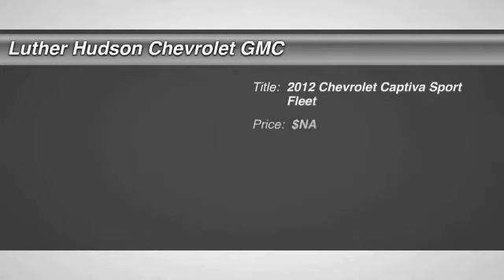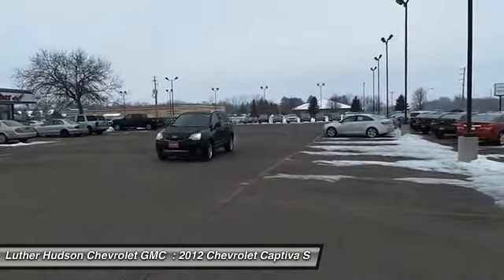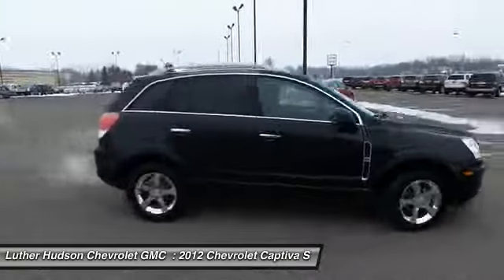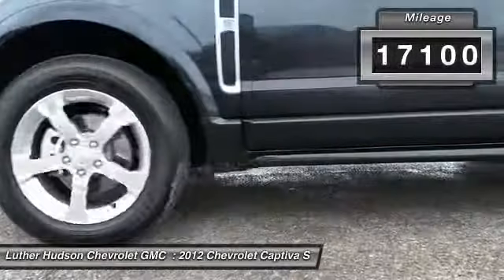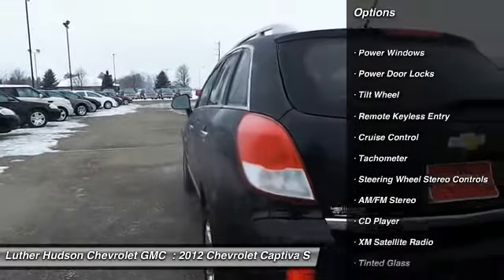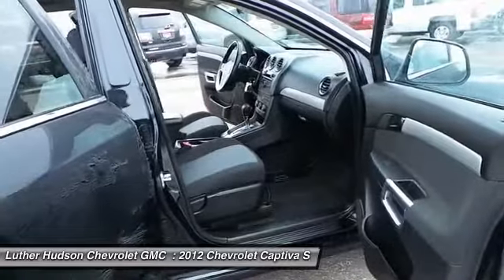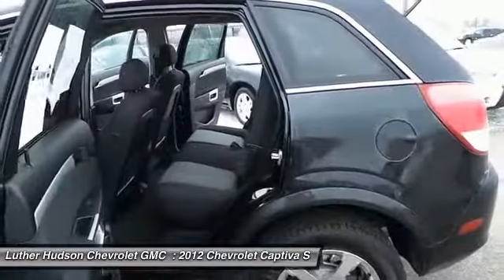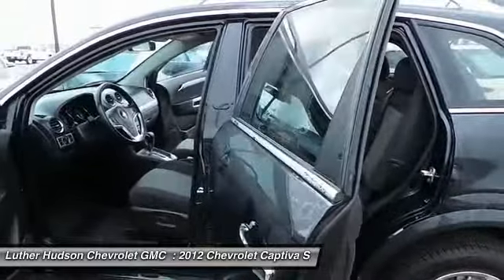2012 Chevrolet Captiva Sport Fleet Minneapolis Hudson P7224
2012 Chevrolet Captiva Sport Fleet

LT trim. ONLY 17,088 Miles! EPA 24 MPG Hwy/17 MPG City!, PRICED TO MOVE $3,300 below NADA Retail! MP3 Player, Satellite Radio, iPod/MP3 Input, Heated Mirrors, LT PREFERRED EQUIPMENT GROUP, Alloy Wheels, Overhead Airbag. AND MORE! KEY FEATURES INCLUDE: Heated Mirrors, MP3 Player, Satellite Radio, Aluminum Wheels, iPod/MP3 Input. VEHICLE REVIEWS: Great Gas Mileage: 24 MPG Hwy. AFFORDABLE: Priced $3,300 below NADA Retail. LT with BLACK GRANITE METALLIC PAINT exterior and BLACK interior features a V6 Cylinder Engine with 264 HP at 6950 RPM*. MORE ABOUT US: We price our vehicles at their current market value, based on competition, factory incentives, and supply and demand. In regards to the Trade-in process, at Luther Hudson Chevrolet GMC, we give our customers the actual cash value of their trade-in up front and in writing. We also offer a 5 day 500 mile, which ever comes first money back guarantee on qualifying vehicles. So come and enjoy the Luther experience today. Pricing analysis performed on 2/23/2013. Horsepower calculations based on trim engine configuration. Fuel economy calculations based on original manufacturer data for trim engine configuration. Please confirm the accuracy of the included equipment by calling us prior to purchase.